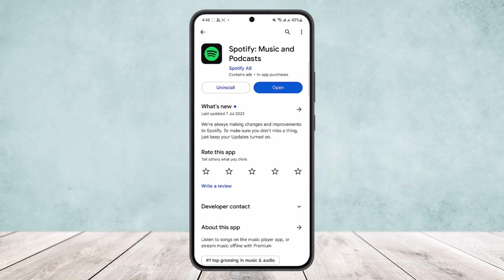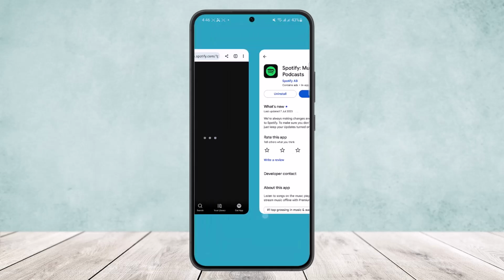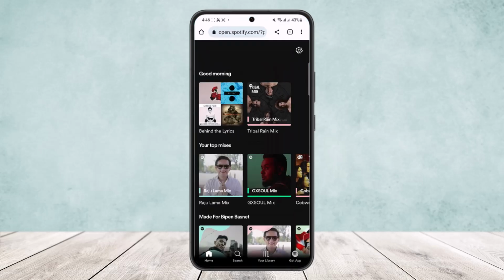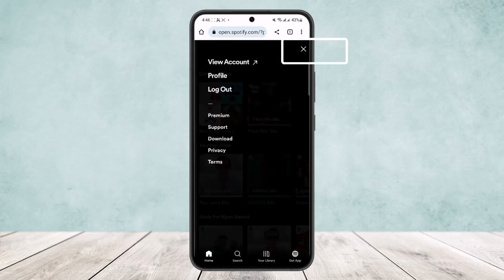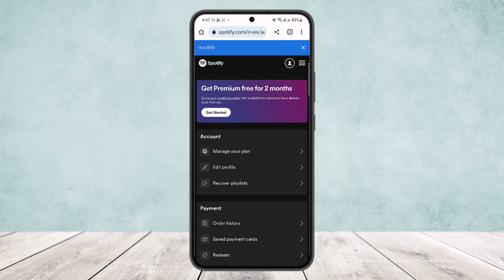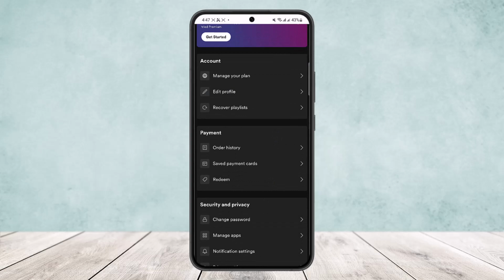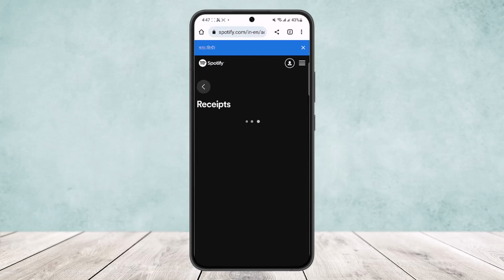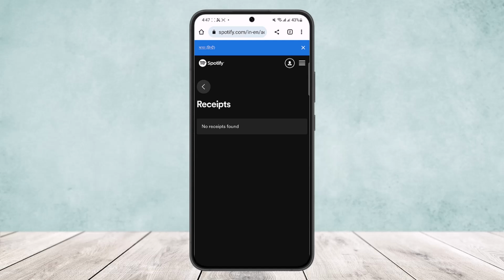How To Do Spotify Receipt !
In this tutorial video, I will simply show you how to find receipt on Spotify. So just make sure to watch this video till the end.

~ Video Chapters:
0:00 Introduction
0:08 Overview
0:28 Open & View Receipt
1:05 Outro